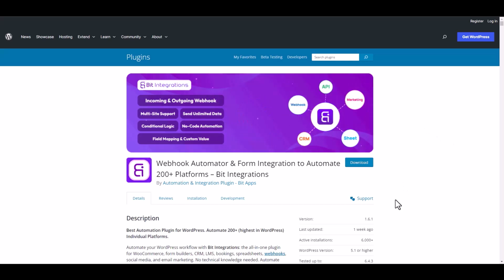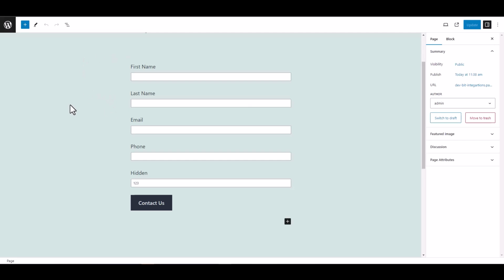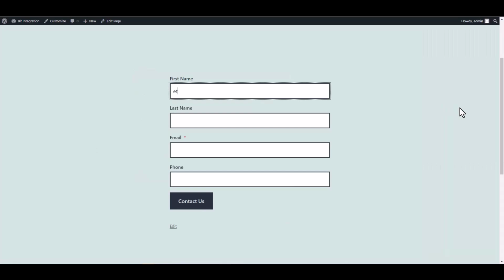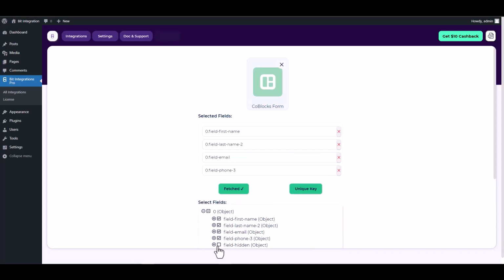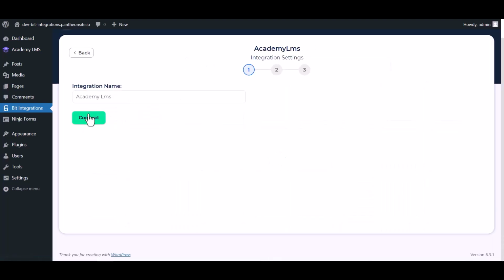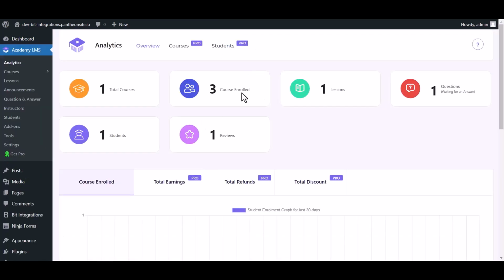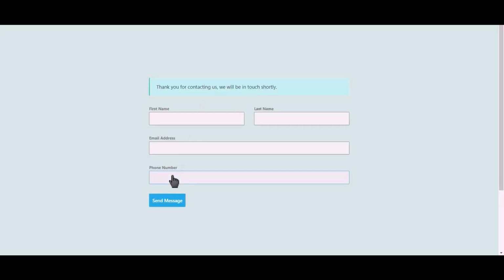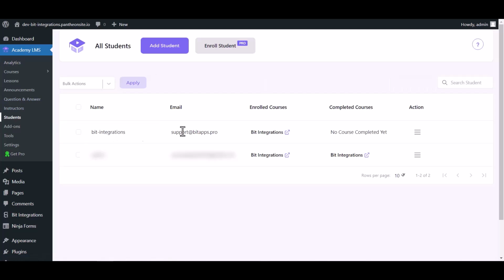Integrating CoBlocks with Albato | Step-by-Step Tutorial | Bit Integrations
🔗 Ready to streamline your data syncing process? Join us on our YouTube channel for a comprehensive tutorial where we unveil the seamless integration of CoBlocks with Albato, a powerful data synchronization platform. Learn how to effortlessly connect these two tools using the Bit Integrations WordPress plugin.

Follow along as we guide you through the step-by-step process of integrating CoBlocks with Albato, enabling you to synchronize your form data efficiently. Say goodbye to manual data transfers and welcome automated workflows for improved efficiency in managing and syncing your data across platforms.

Key Highlights:
✅ In-depth walkthrough for integrating CoBlocks with Albato using Bit Integrations for WordPress.
✅ Leverage data synchronization to enhance your workflow with CoBlocks and Albato.

Whether you're a business owner, marketer, or data enthusiast, this integration empowers you to seamlessly merge CoBlocks with Albato. Watch now to revolutionize your data syncing efforts!